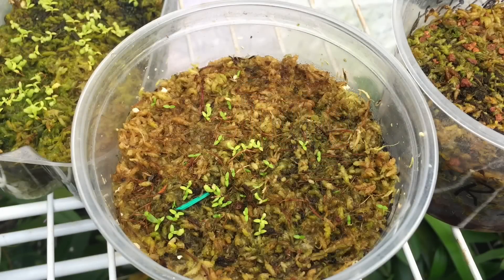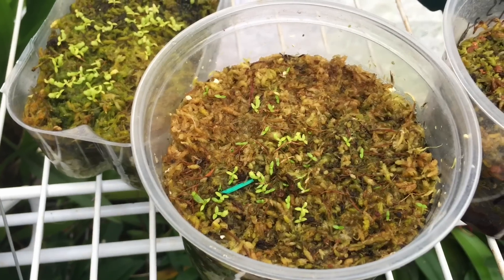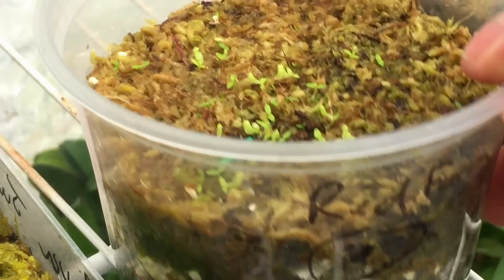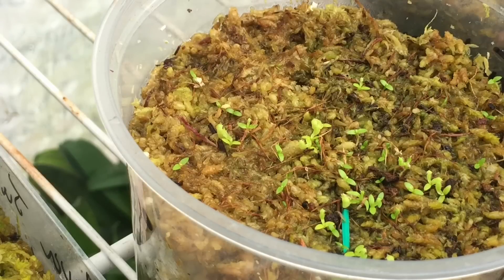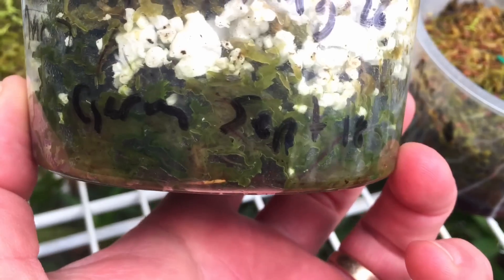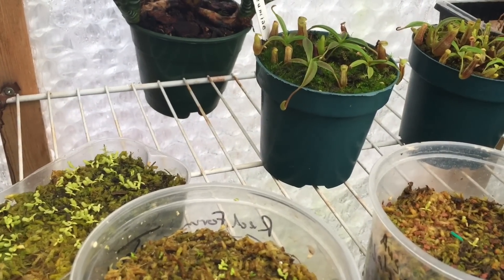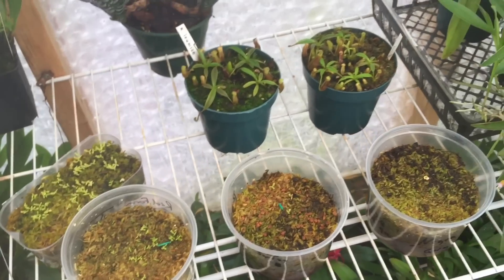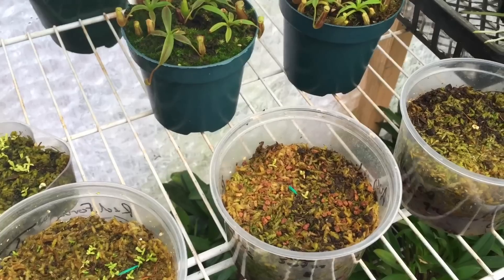NEPENTHES 101:GROWING NEPENTHES PITCHER PLANTS FROM SEEDS HOW I GERMINATE NEPENTHES SEEDS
NEPENTHES 101: GROWING NEPENTHES PITCHER PLANTS FROM SEEDS HOW I GERMINATE NEPENTHES CARNIVOROUS PLANT SEEDS